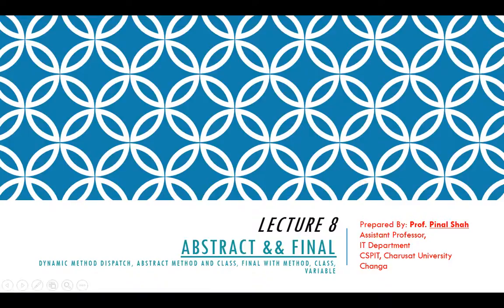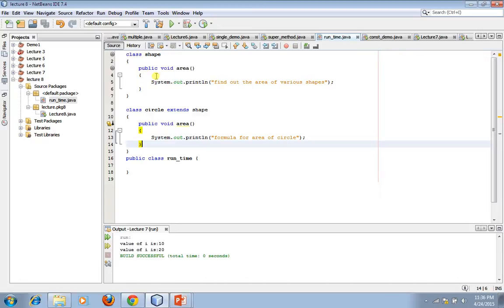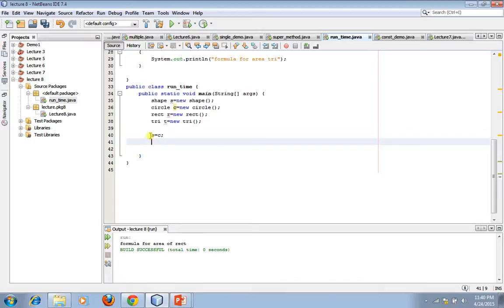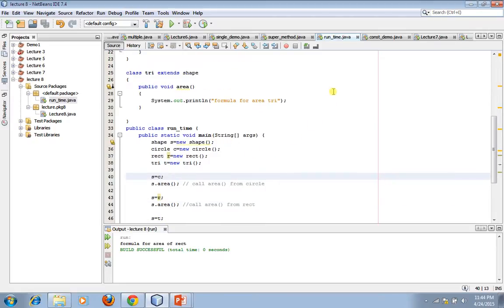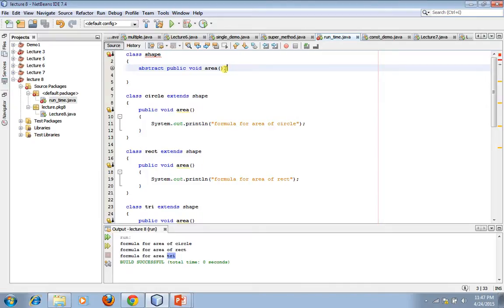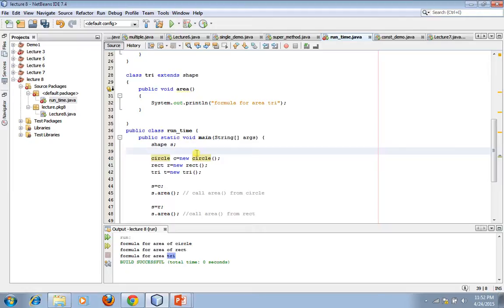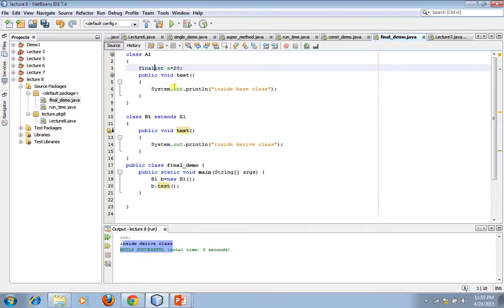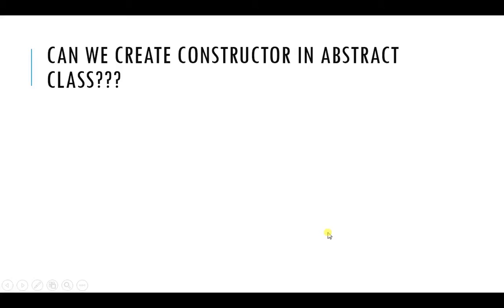Lecture 8 Abstract and Final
Dynamic Method Dispatch, Use of Abstract keyword with method and class, Use of Final with variable, method and class